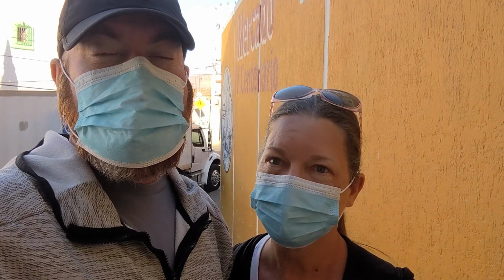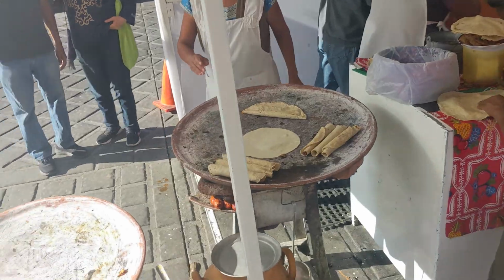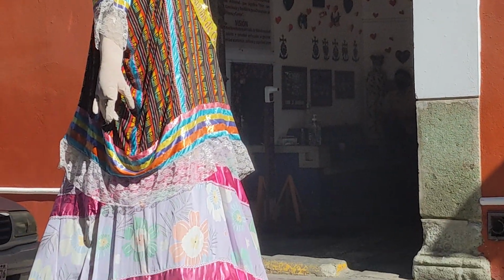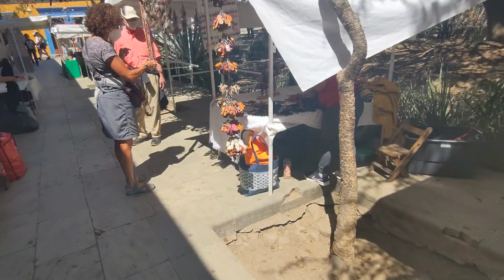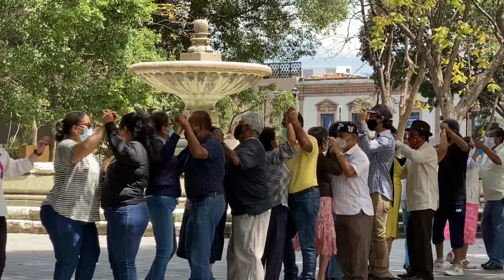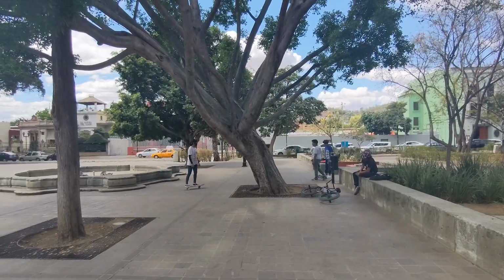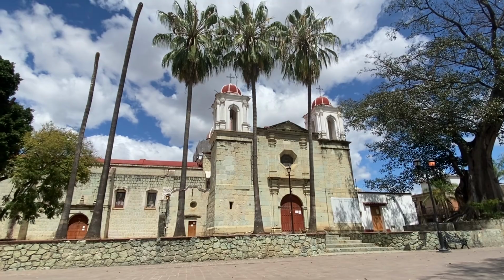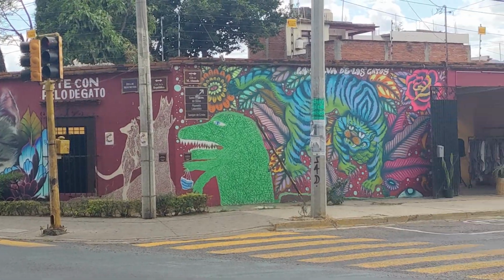🇲🇽 EXPLORING BEAUTIFUL OAXACA (we didn't expect this)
We are Cindy and Eddie from SQUEEZEtheDAY!!!

We continue taking you along with us as we explore the beautiful city of Oaxaca. As part of today's adventures, We look for some of the more popular views that tourists like to go to. Those include some of the beautiful churches and parks around the city. And while we're out you know we're going to enjoy a lot of the food from this area.

That concludes this trip, however there are many more to follow. And as always, Squeeze the Day!!!

Who we are:
We are Cindy and Eddie from Pennsylvania. We started our YouTube channel in April 2020 after the world took a pause.  Since then, we’ve been working to find ways to travel full time on a budget, with a cat. Meet Cinders, a 19 year old black cat with the calmest personality you’ll meet in a cat. She goes where we go, and we want you to go with us too. Enjoy our videos as we show you what we find along the way.

Our first trips were local to our area, Bucks County, and limited to days we weren’t working full time jobs or being restricted by lock-downs. In November of 2020, an opportunity presented itself and we decided to take our Travel Trailer out of storage and travel full time across America. Our current goal of visiting all 50 states has been delayed, but we haven’t given up. Keep following along to see what we're up to next.

     Robbery by Mr Kent and Ruby Red
     Beach Memories by Sum Wave

If you’re interested in seeing our personal channels to see what else we’re doing,

Gear we use:
Iphone, Pixel, Gopro 7, Adobe Premier Pro, and Laptops